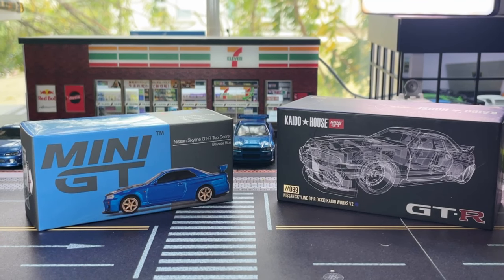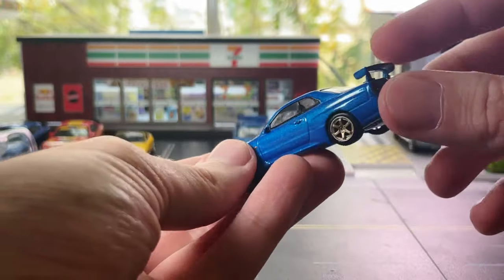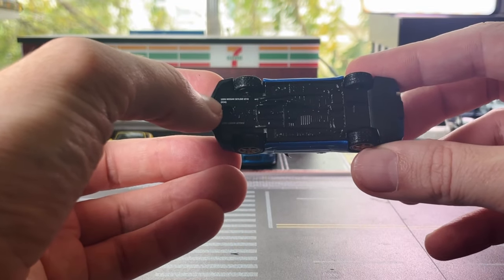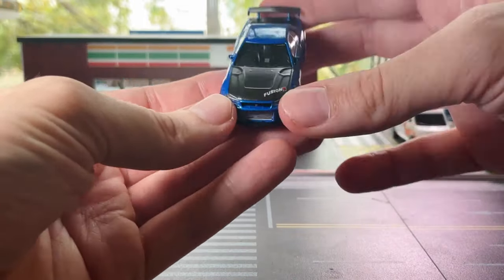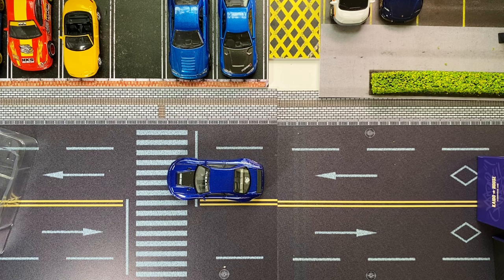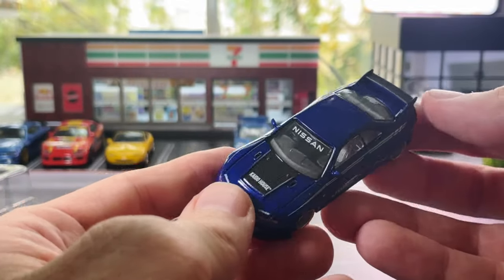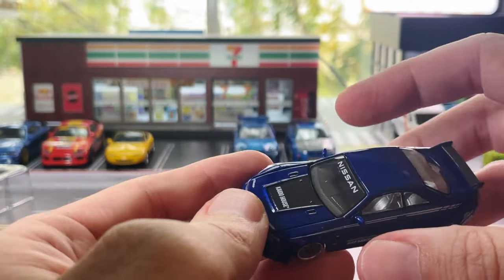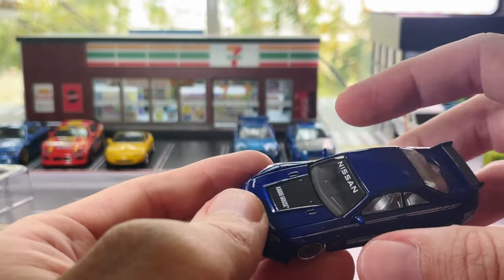MiniGT vs Kaido House Which is the best fine detail 1/64 diecast Nissan Skylines Head-2-Head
Have you ever considered to start collecting Kaido House 1:64 scale Premium Die-Cast models? In this video we go head-to-head with the latest release Nissan Skylines from Mini GT and Kaido House.

From Mini GT we have the Nissan Skyline GT-R Top Secret (R34) and from Kaido House it is the Nissan Skyline GT-R (R33) Kaido Works V2

We compare and contrast each model against the following criteria
1. Price point
2. Attention to detail
3. Build quality
4. The overall Froth Factor

Let us know what you think, and how we've scored these castings and whether you would add any of them to your collection.